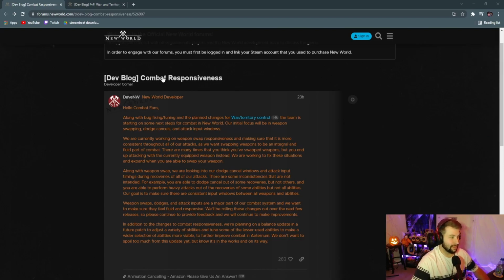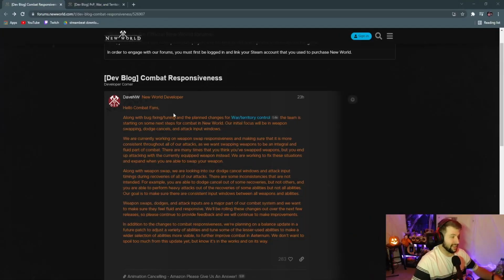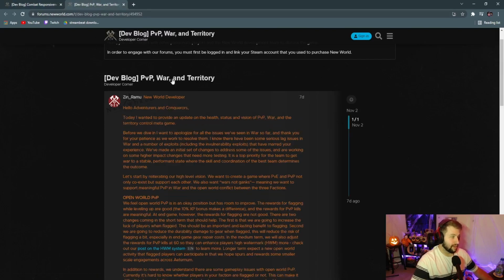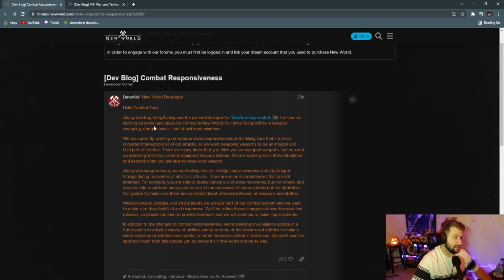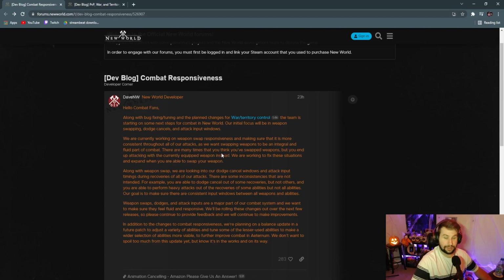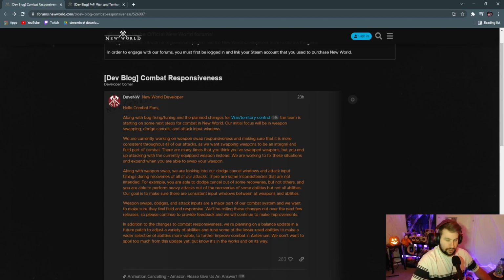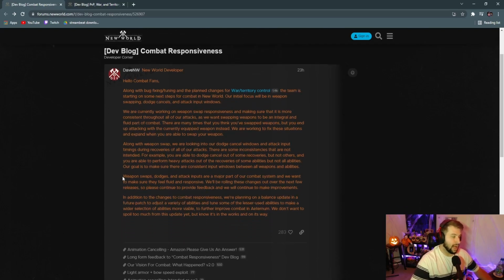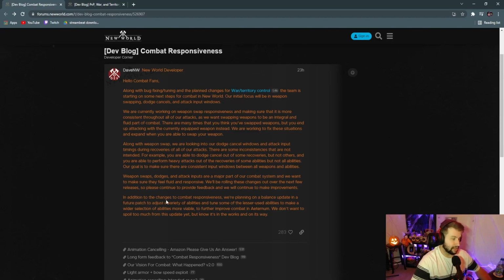New World Combat Update! Combat QOL Fixes and Weapon Balancing!!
New World Combat Update brings a hosts of combat QOL fixes and hints at weapon balancing in the near future!